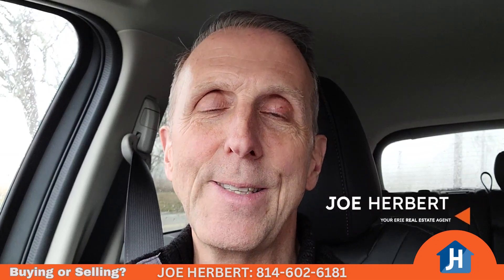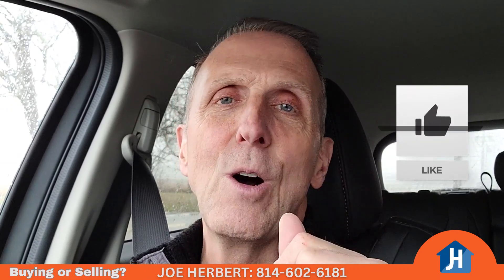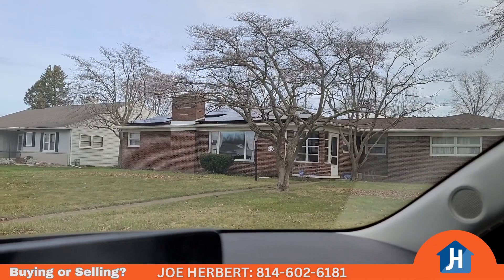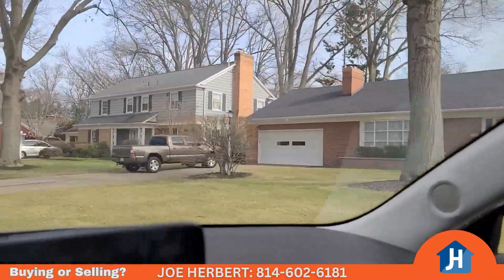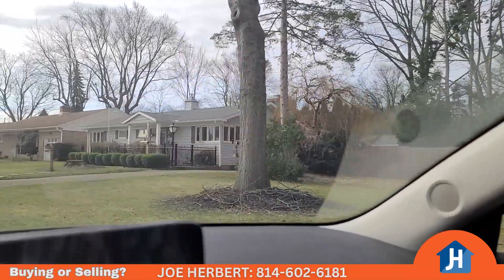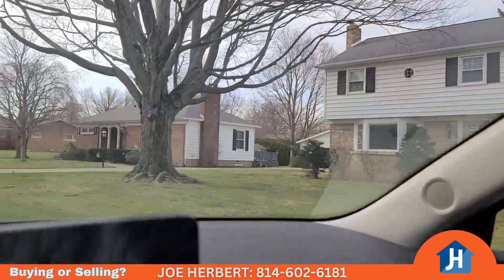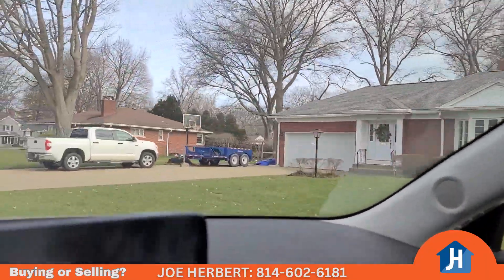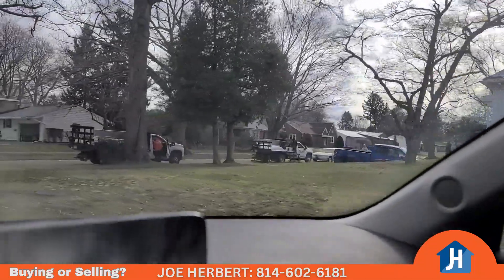NE Millcreek Neighborhood Tour | Erie, PA Real Estate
NE Millcreek is a quaint and family-friendly neighborhood nestled in the outskirts of Erie, Pennsylvania. Characterized by tree-lined streets and well-maintained homes, it offers a tranquil suburban atmosphere while still being conveniently close to urban amenities. Residents of NE Millcreek enjoy easy access to scenic parks like Asbury Woods, providing ample opportunities for outdoor recreation such as hiking, picnicking, and wildlife observation. The neighborhood is also known for its top-rated schools, making it an ideal choice for families seeking quality education for their children. With its charming ambiance and strong sense of community, NE Millcreek stands as a desirable residential area in Erie, fostering a comfortable and welcoming environment for its inhabitants.

Are you moving to Erie, PA? As a real estate agent in Erie, Joe Herbert has helped many people move her - helping people is one of his great pleasures in life, so if you are moving to Erie call or text Joe and you can be sure you'll make the transition easier on yourself!

If you are looking to buy or sell real estate in the Erie, PA area, look no further than Joe Herbert! Joe's INTEGRITY, PASSION, and COMMITMENT will ensure that you are represented in the best way by someone with a wealth of real estate AND local area knowledge.